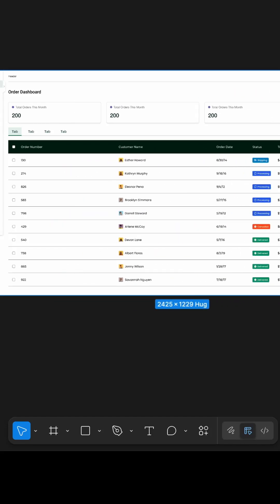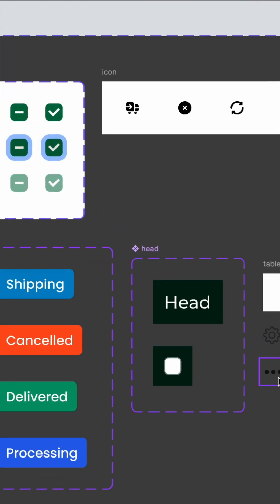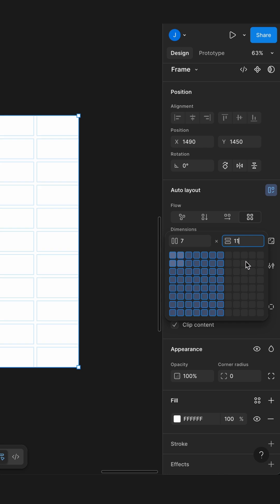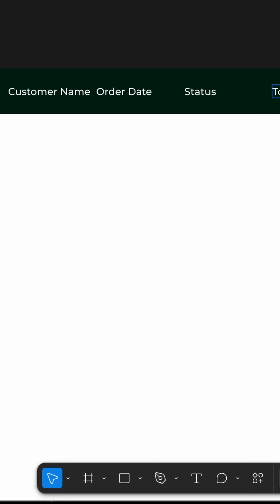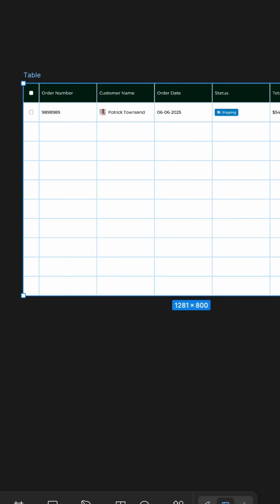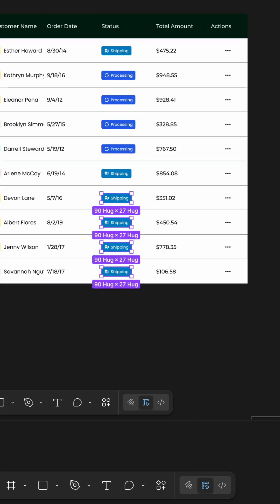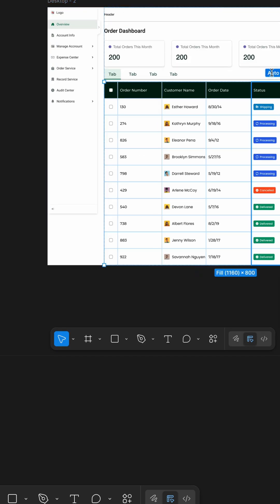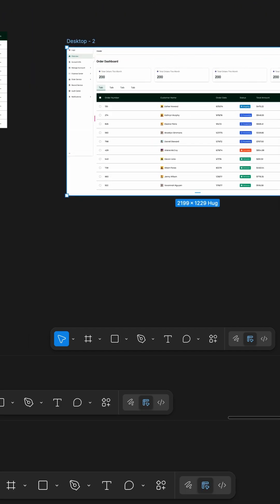Grid table Figma